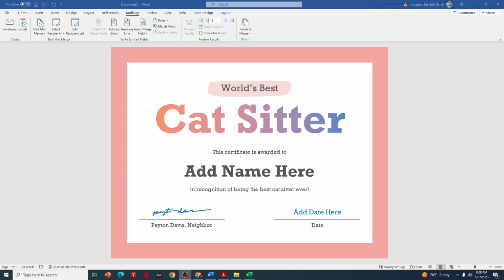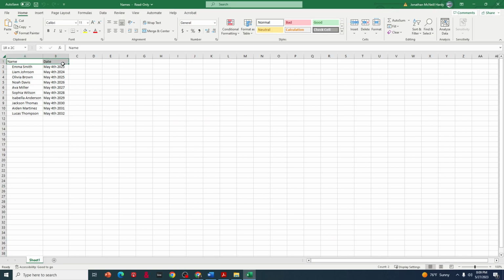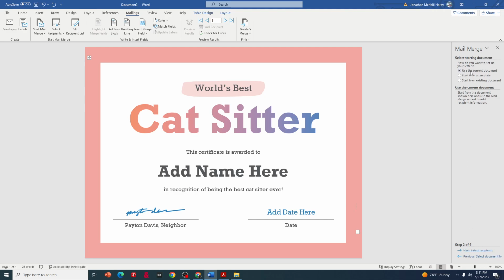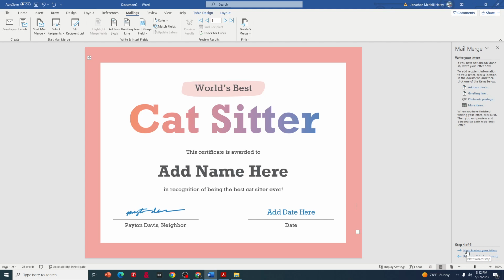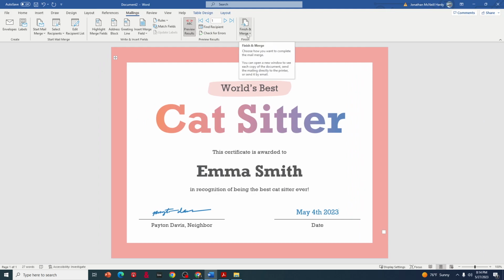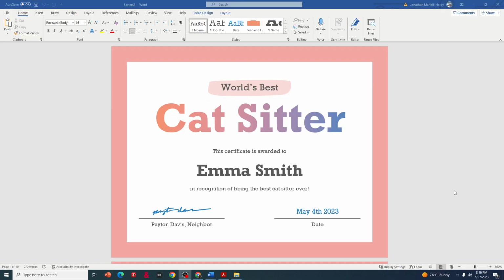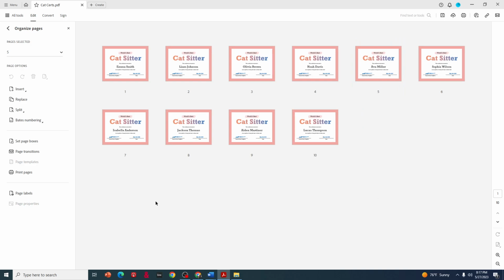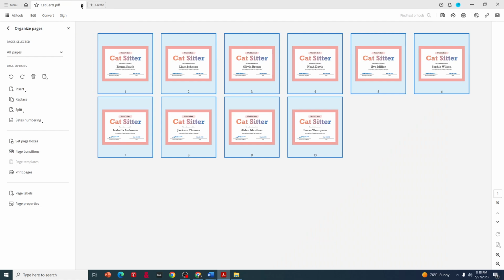Create Certificates using Mail Merge and Adobe to Extract to individual files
In this tutorial, I guide you through the process of populating a certificate and extracting individual files using Adobe Acrobat Pro. Join me as I demonstrate the step-by-step method, ensuring you can easily create personalized certificates and save them as separate files. Whether you're a beginner or an experienced user, this video will provide you with the knowledge and skills needed to efficiently create certificates.

Note: This will work for letters, envelope labels, etc.